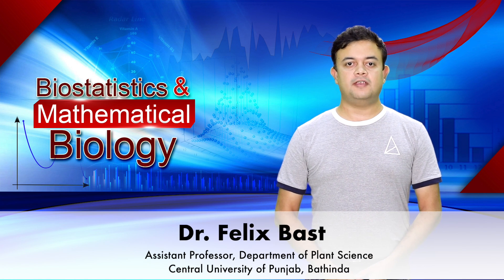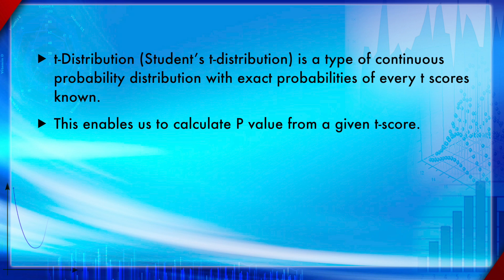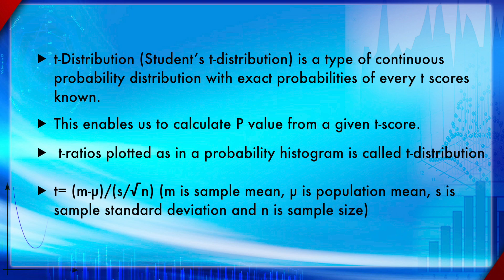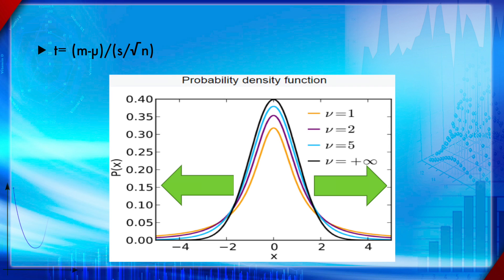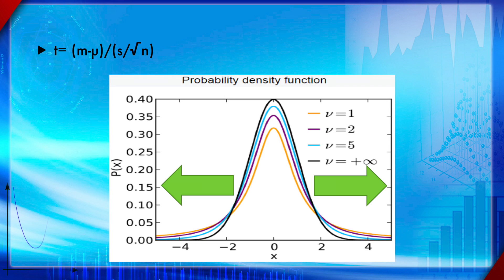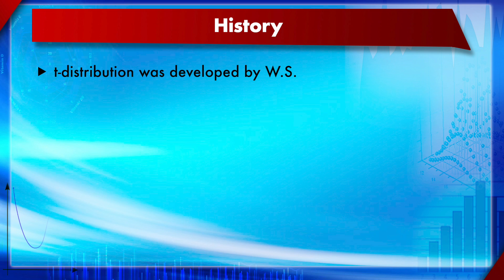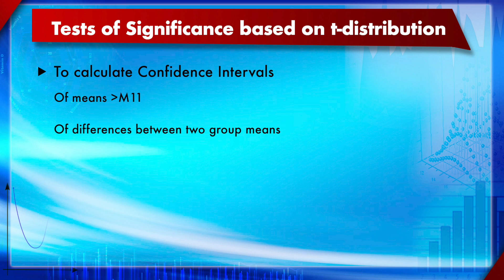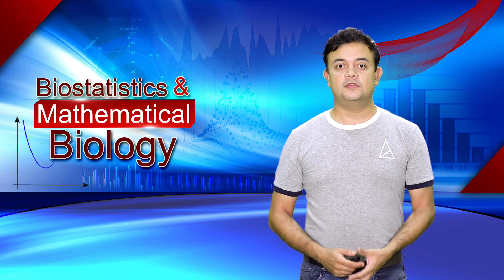M16 S1 t Distribution and tests of significance based on t distribution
Section 1: t-Distribution